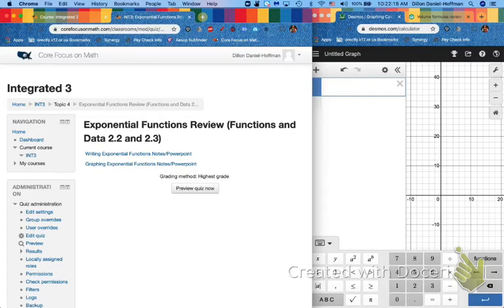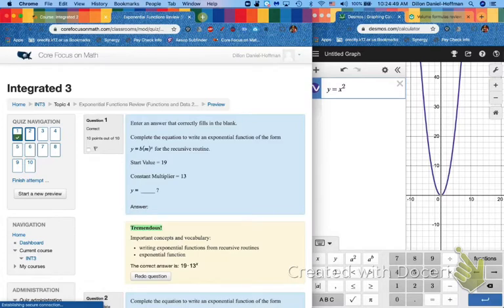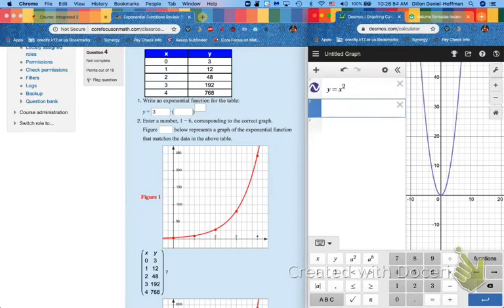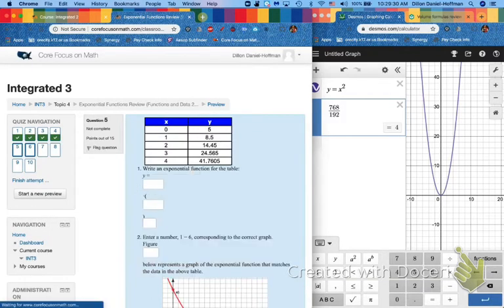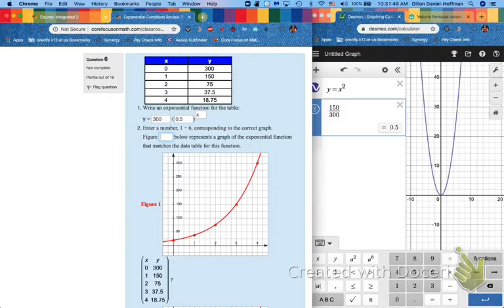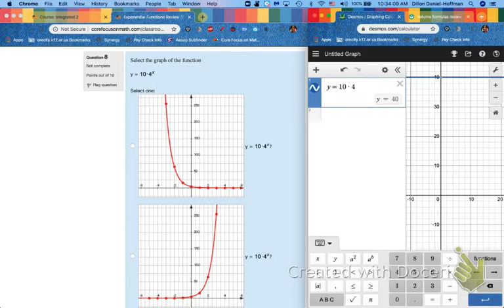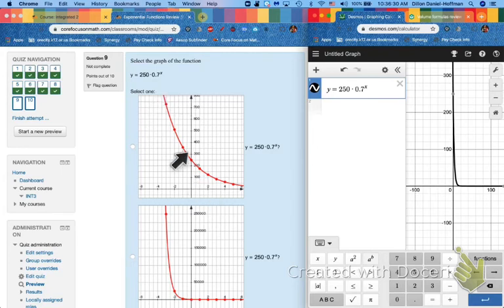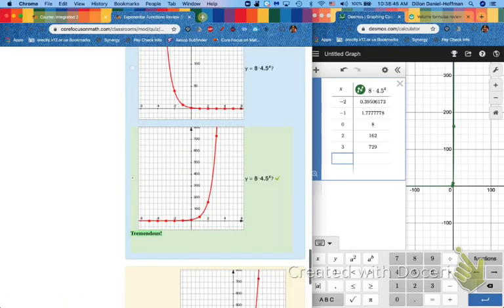Integrated 3 - Exponential Functions Review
This is a tutorial video for my Integrated 3 students to help them complete the Core Focus Classroom Assignment entitled "Exponential Functions Review."